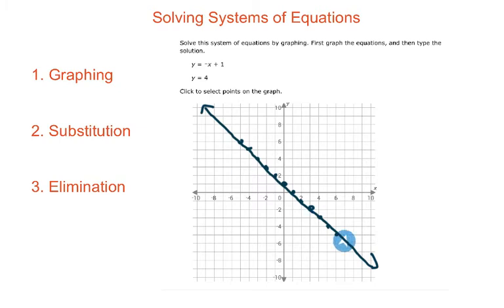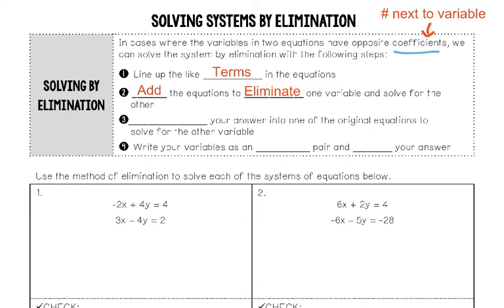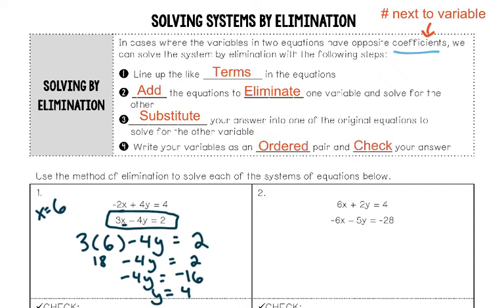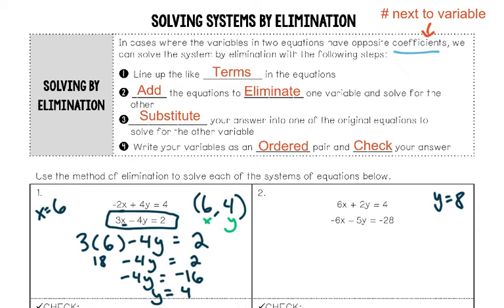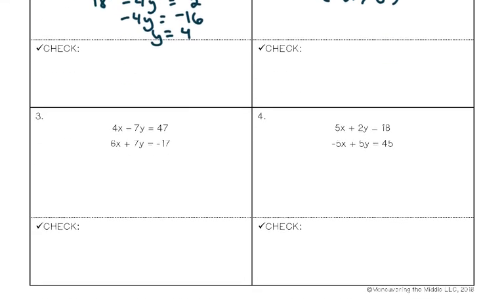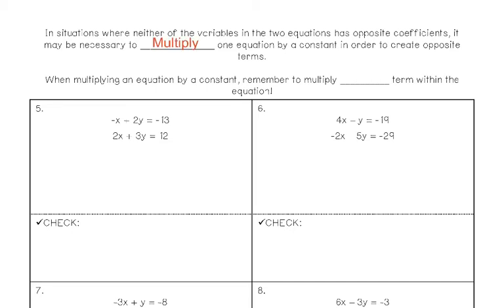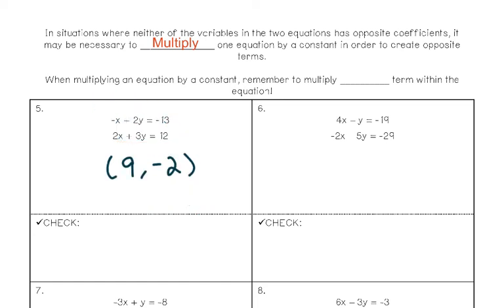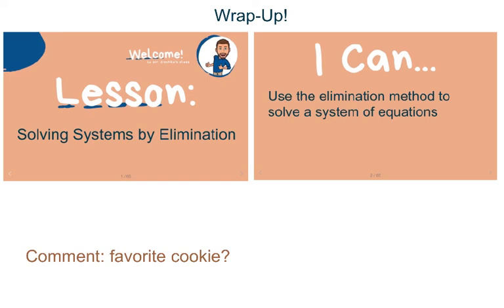Solving Systems by Elimination